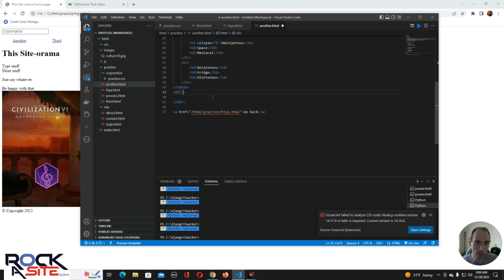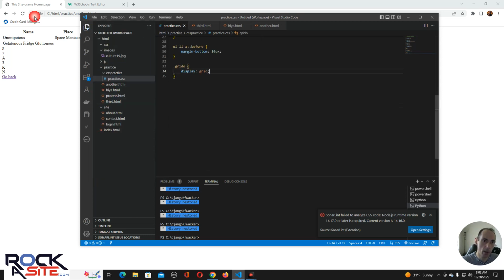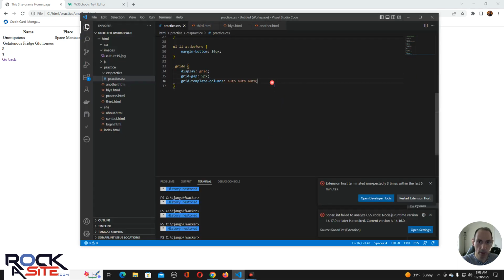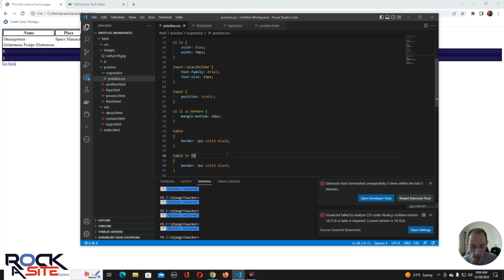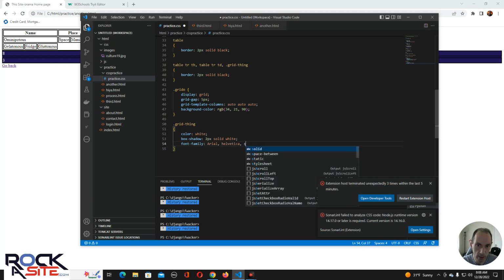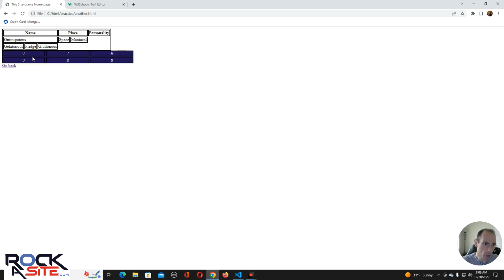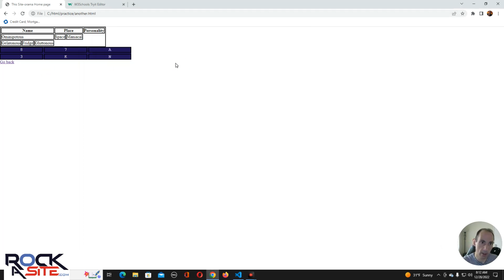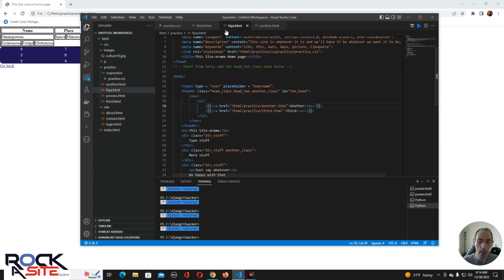Web Development Tutorial/CSS 3 - Part 5 - Making Grids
Grids are a fun way to recreate a table.  I'm a little old fashioned and prefer tables in most instances, but I'm starting to lean towards grids in some sense.  When we start putting together our actual site, we're not really going to come up with any reason to use either or.  Instead, it will be completely different when we create our site.